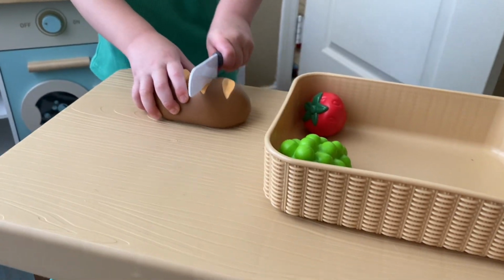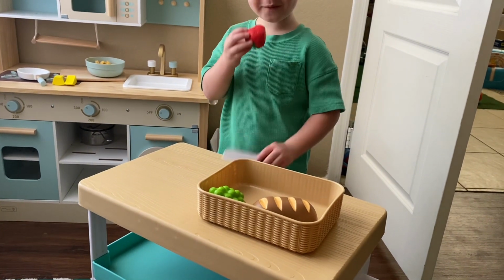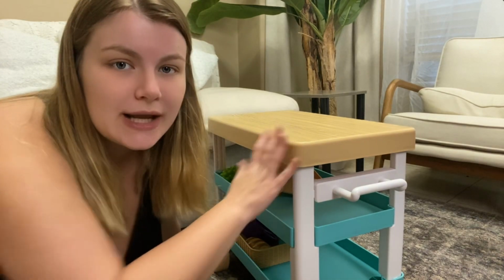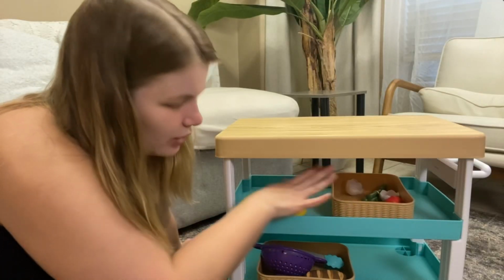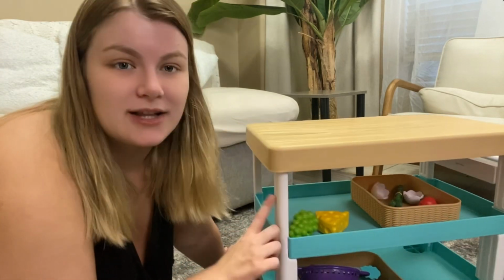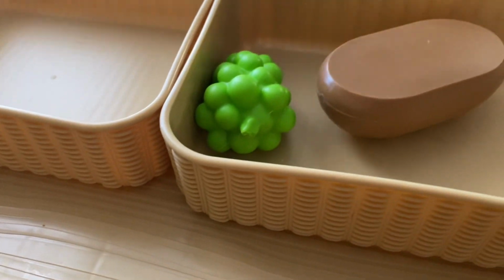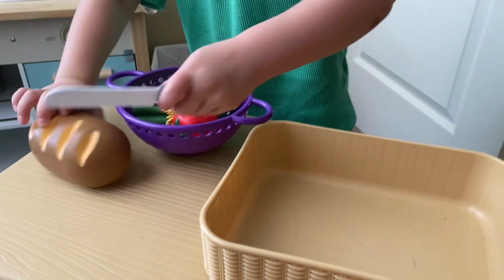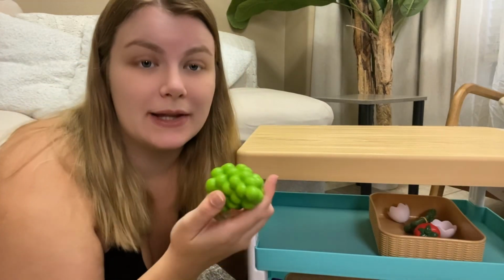Kitchen Island Cart from Learning Resources!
Quality toys at a great price— showing off closeups and comparisons with my very tall toddler!